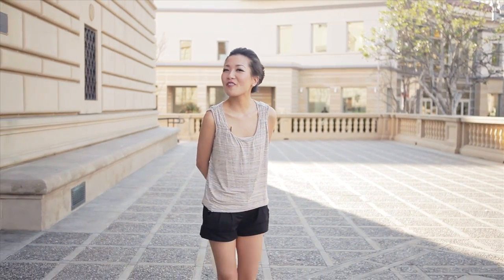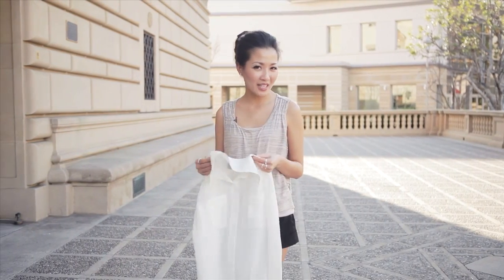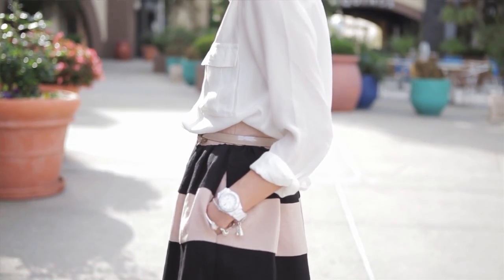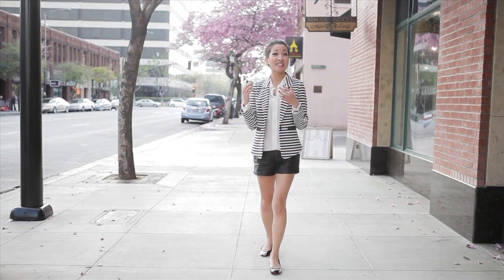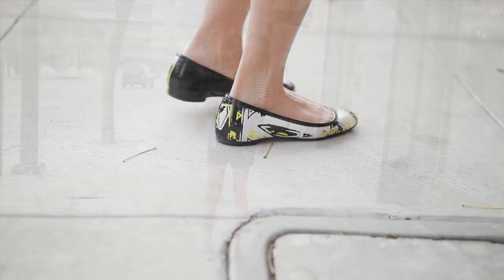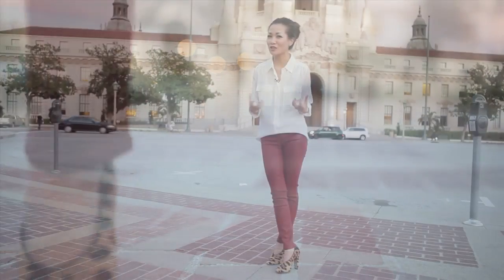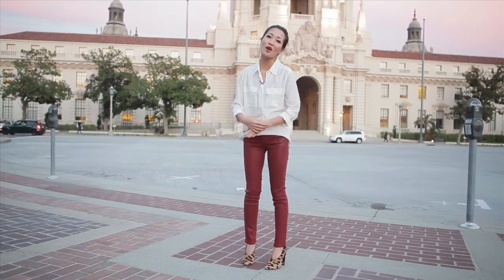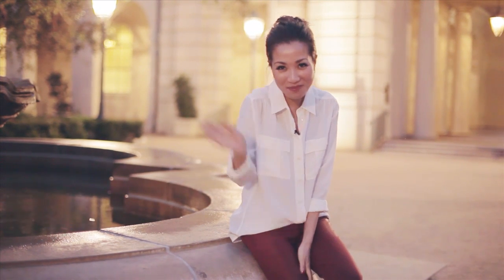Pairings: White Blouse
Hi everyone!  We're playing with a classic item today... the white blouse!  It is a timeless and versatile piece.  For a fun flirty look, pair it with a full skirt and nude pumps.  For a casual chic look, pair it with faux leather shorts and a stripe blazer.  For an edgy vibe, pair it with ruby jeans and leopard pumps.

Pairing #1 : J.Crew silk blouse, BCBG skirt, ToyWatch white watch, a.louise bracelets, Louboutin pumps
Pairing #2 : J.Crew silk blouse, Forever 21 faux leather shorts, stripe blazer from Piperlime, Gorjana rings, Louboutin flats
Pairing #3 : J.Crew silk blouse, Goldsign red coated denim, Alexander Wang leopard pumps